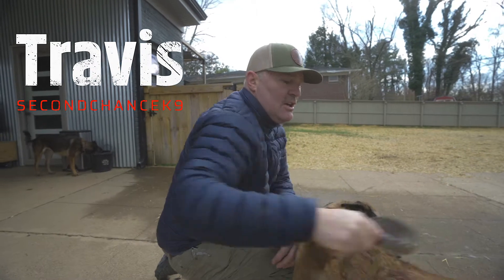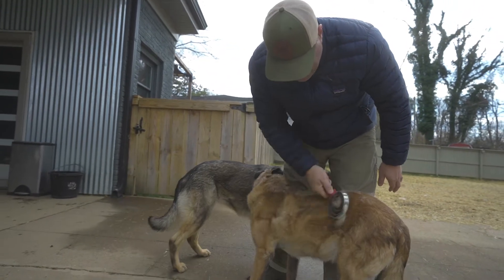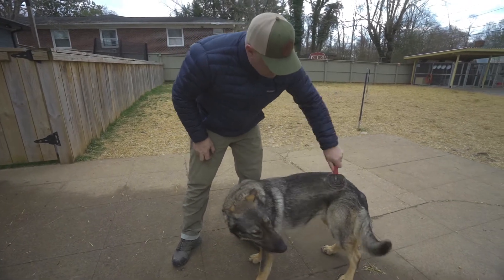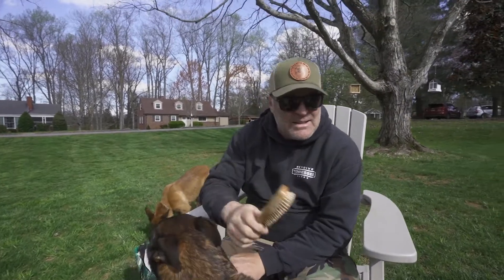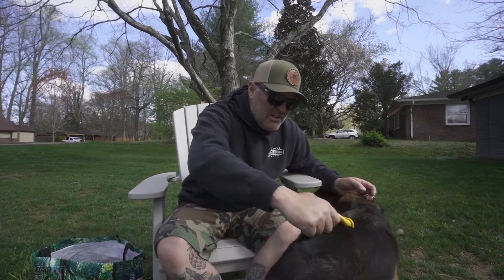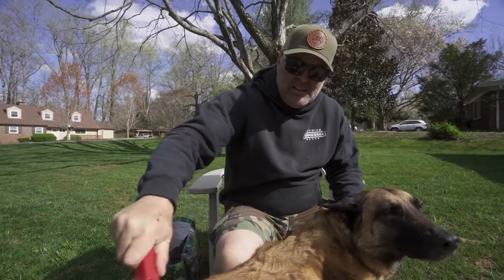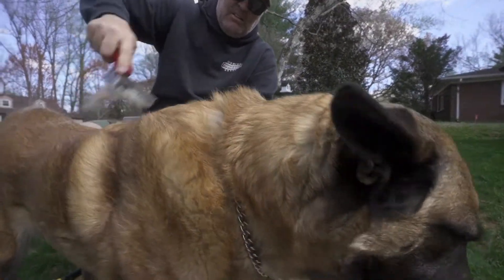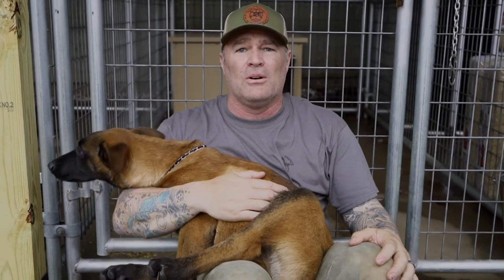DOG BRUSHING TOOLS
In this video we show you our favorite grooming tools!